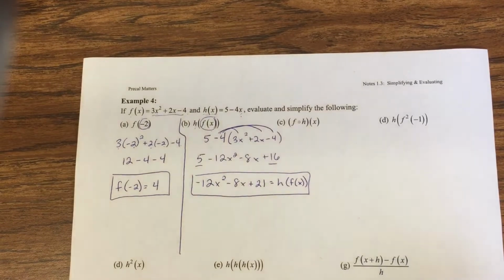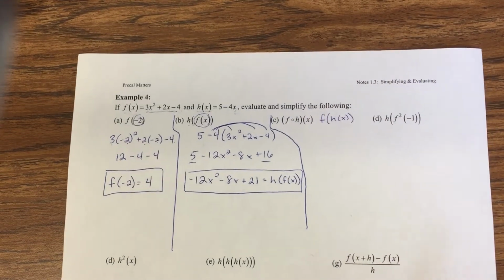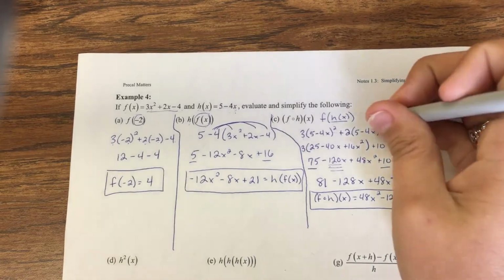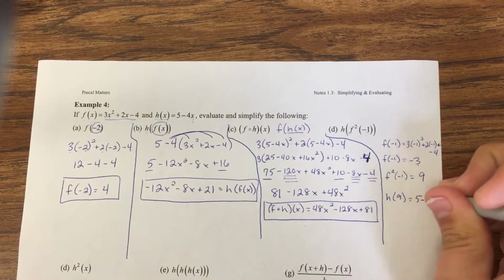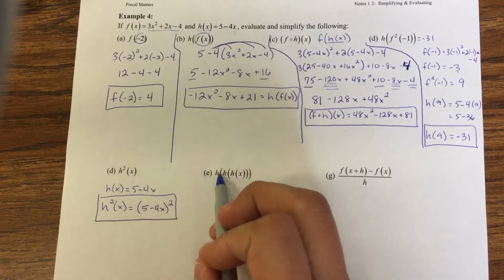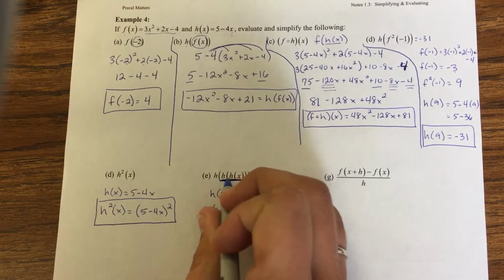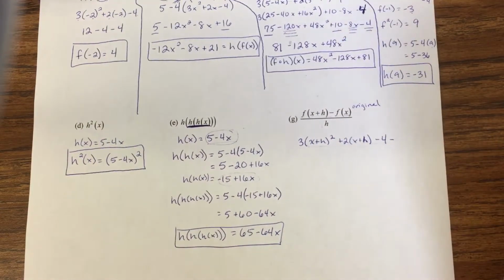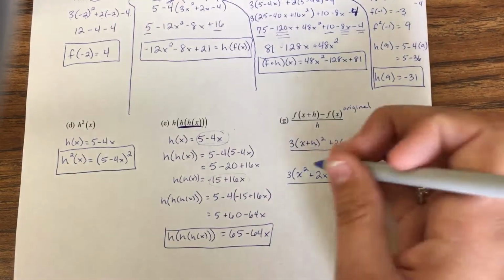1.3 notes part 3